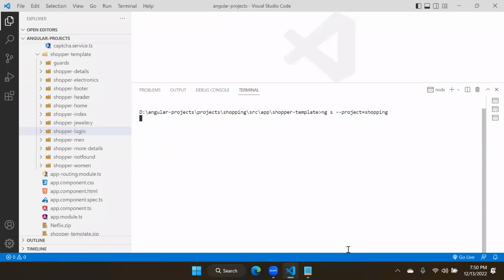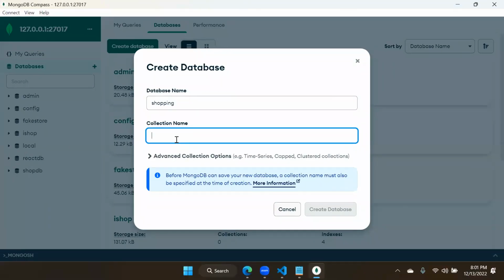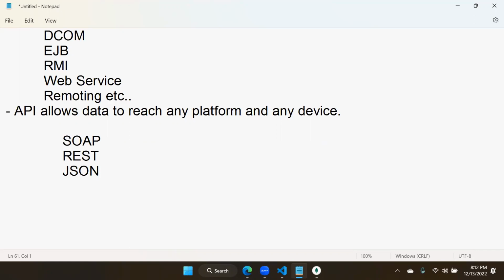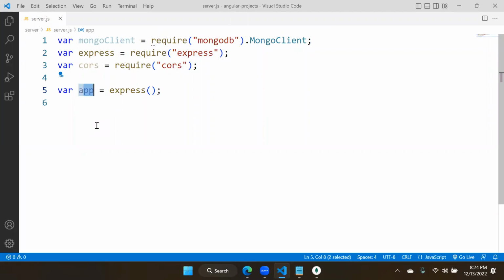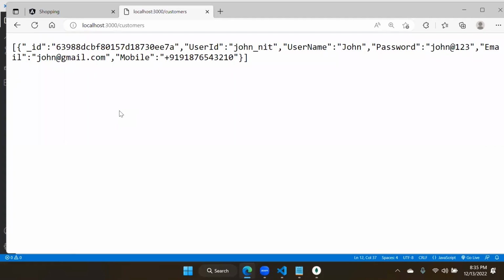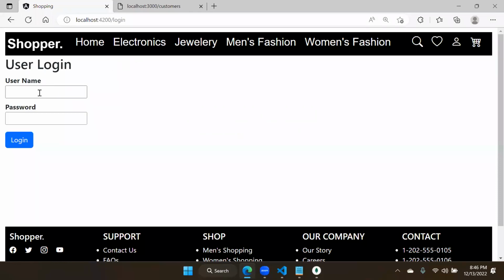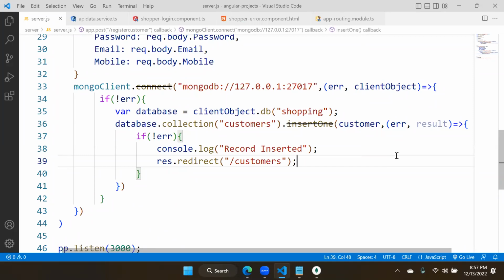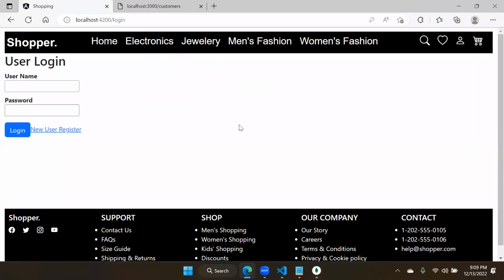47 Angular 14 13th Dec